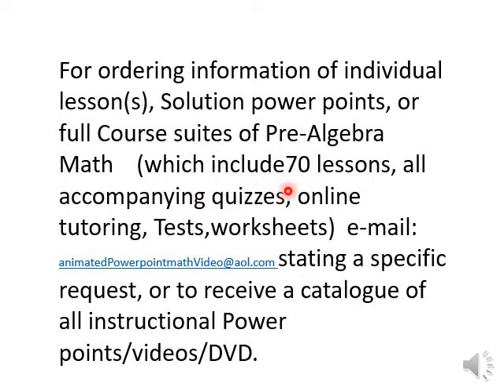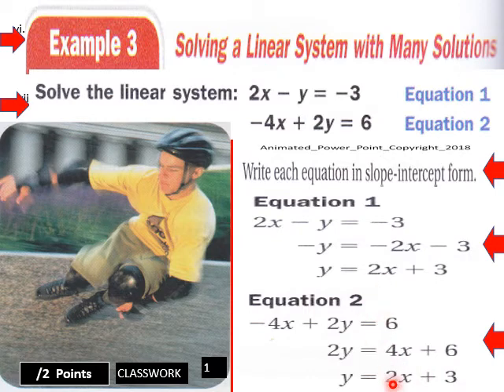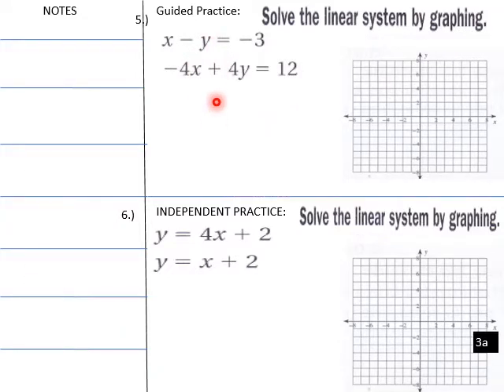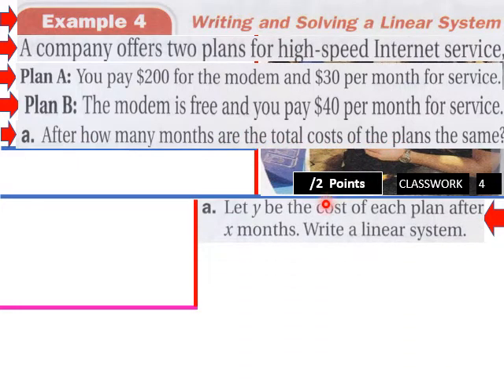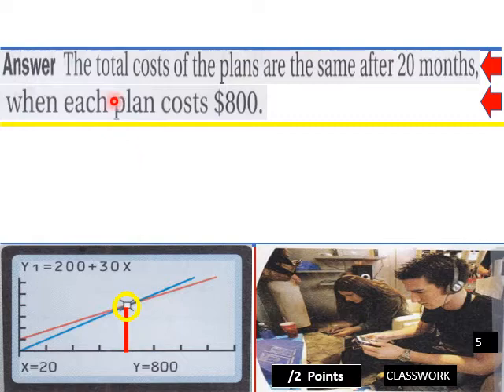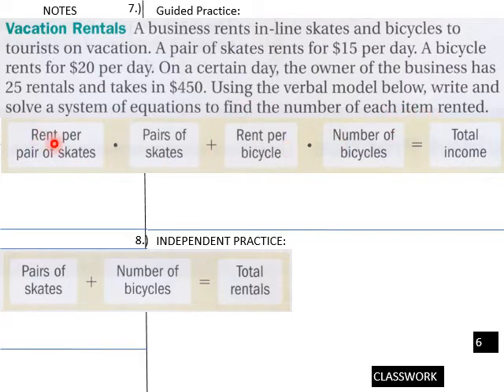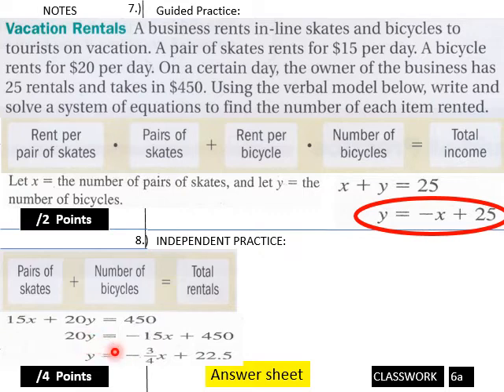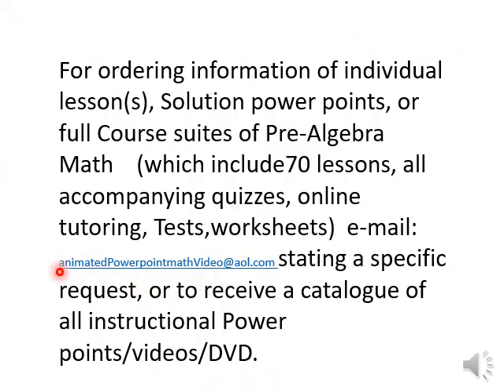p alg 8 8 LV Systems of Linear Equations Pt 2